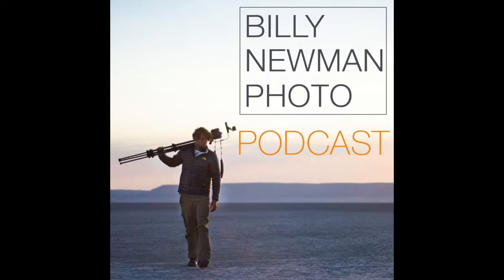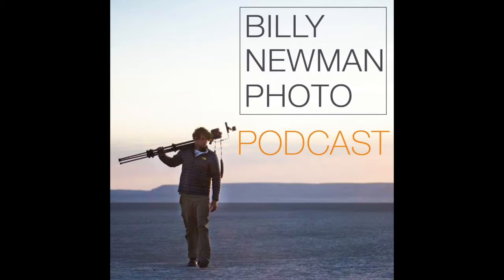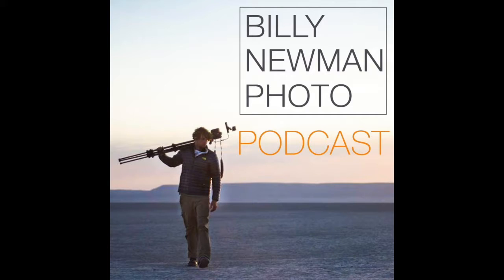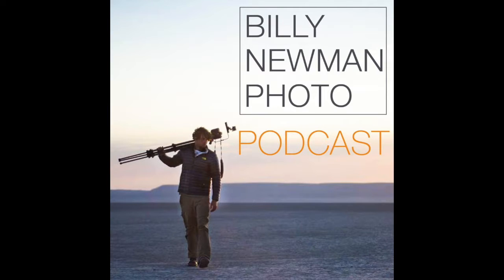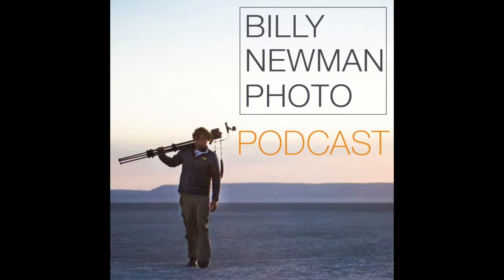BIlly Newman Photo Podcast | Black and White Images From Imnaha